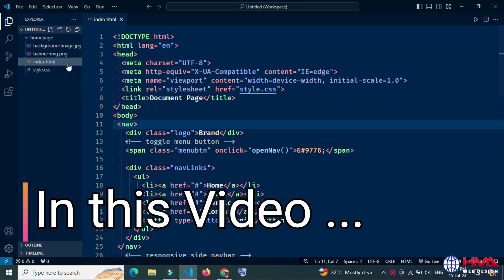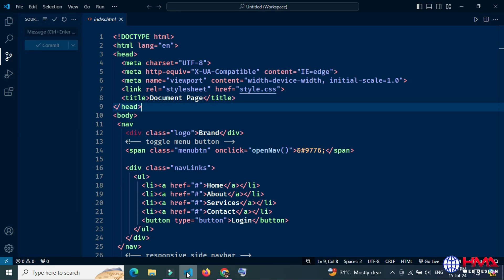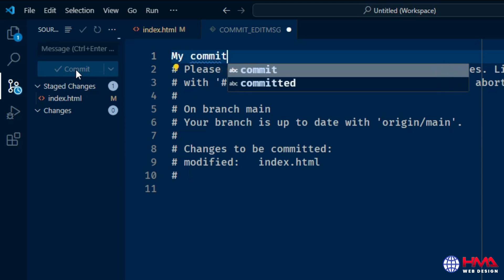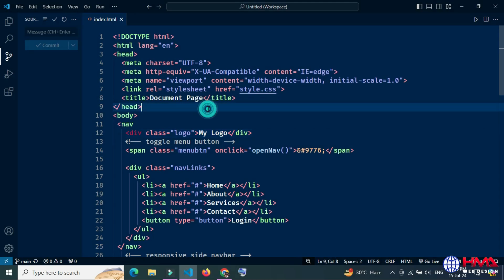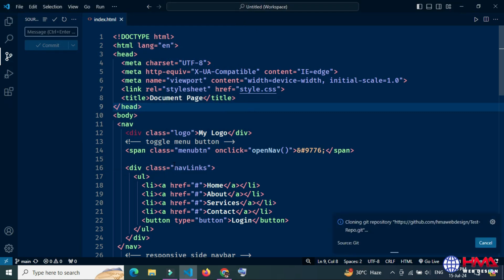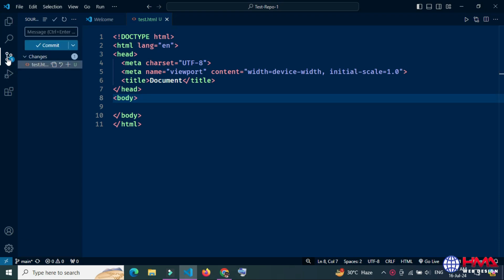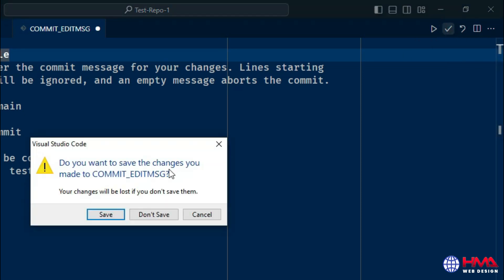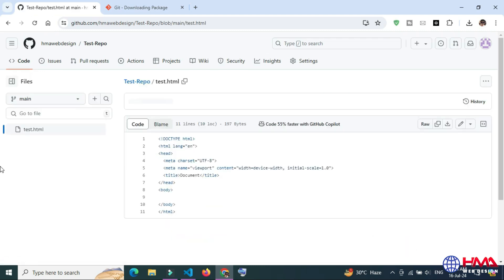Clone Repository from GitHub to VSCode | Commit Code from Visual Studio Code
How to Clone Repository from GitHub to VSCode | How to Commit Code from Visual Studio Code to GitHub
In this tutorial, we’ll show you how to clone a repository from GitHub to Visual Studio Code and commit your changes seamlessly. Whether you're collaborating with a team or managing your own projects, these essential skills will enhance your development workflow.

clone repository from github to vscode,
how to clone repository from github to vscode,
clone a project from github to visual studio code,
how to clone a repository from github in vscode,
clone from github to vscode,
clone repo from github to vscode,
how to commit code from vscode to github,
commit changes to github repository visual studio code,
vs code commit to github,
visual studio code commit to github,
visual code commit to github,
visual studio code publish to github,
how to pull code from vscode to github,
how to push my code from vscode to github,
how to commit code from visual studio code to github,
how to commit code in github from vscode,
how to add code from vscode to github,
visual studio code how to commit to github,
connect to github repository visual studio code
how to clone a repository from github in vscode terminal,
how to clone repository from github to visual studio code,
clone code from github to vscode

10 Ways How to Center a Div Vertically in Another div | CSS Align Center